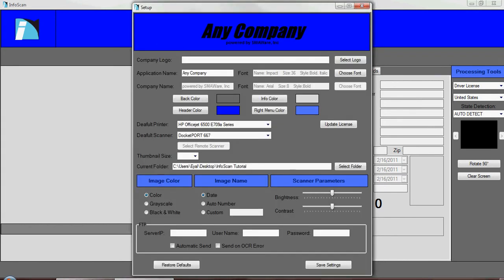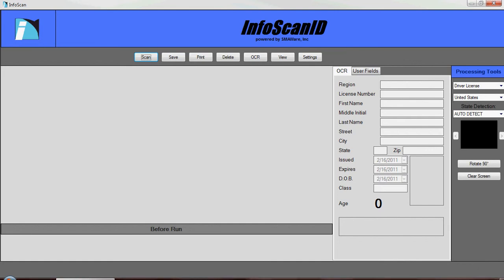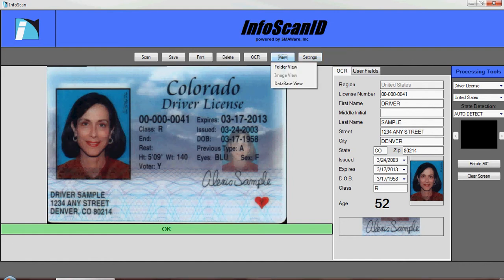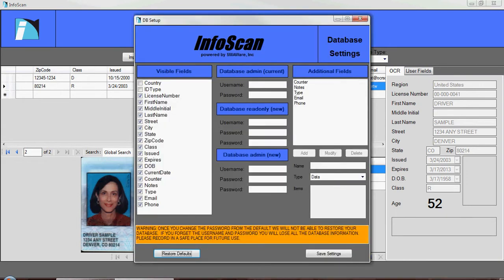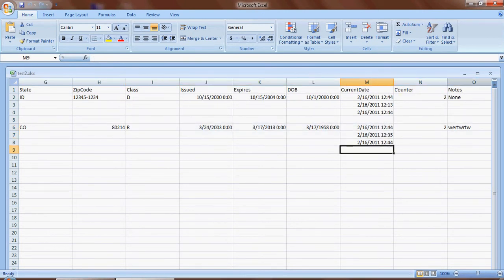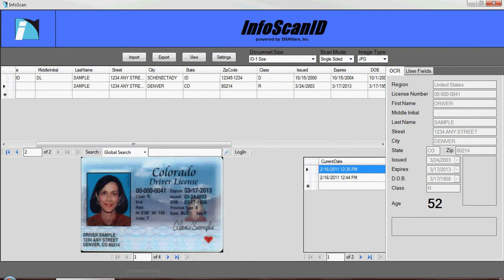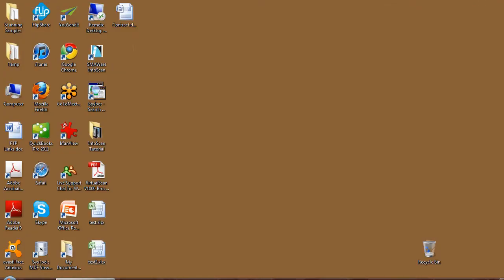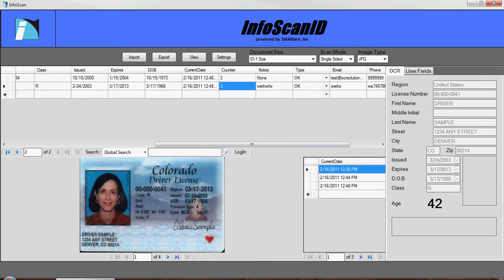InfoScan ID Database Tutorial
InfoScan Database is a cutting edge ID reading solution that reads the front of all 50 state ID's. The system can export ID data to excel and other programs.